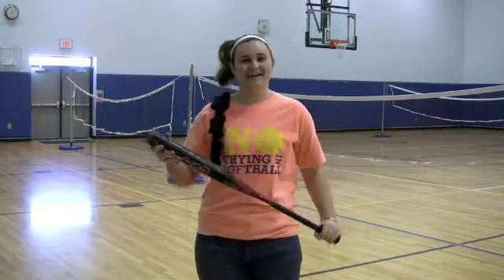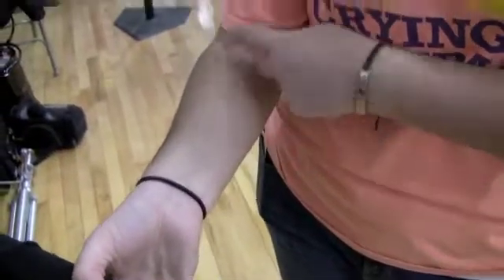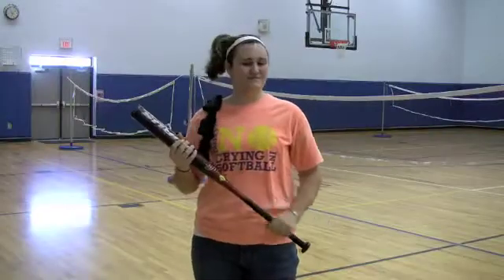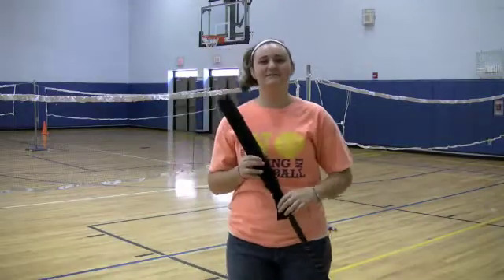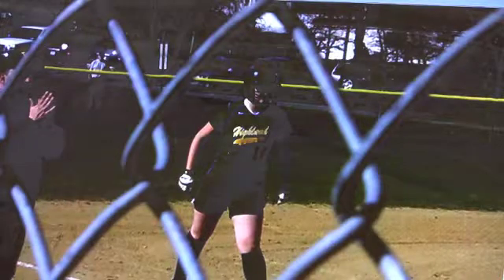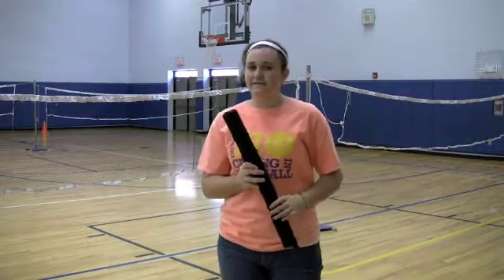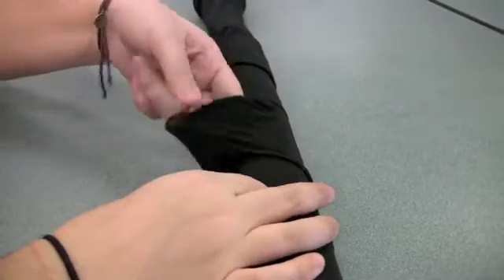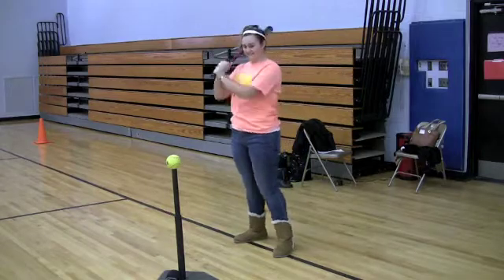Highland Bring on the Heat Sock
Emily DeFini of Highland, New York explains her submission for a science project.  She was Highland Central School Districts local winner and was asked to video tape herself showcasing her invention for a chance at it being seen on the The Tonight Show with Jimmy Fallon.